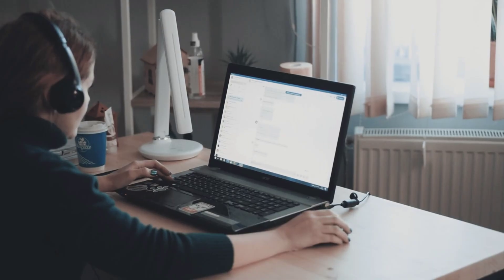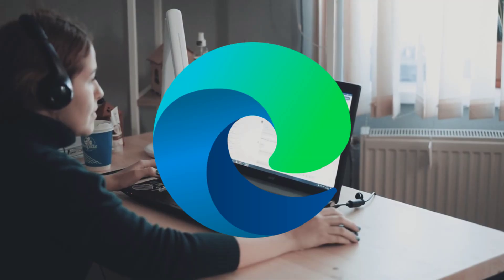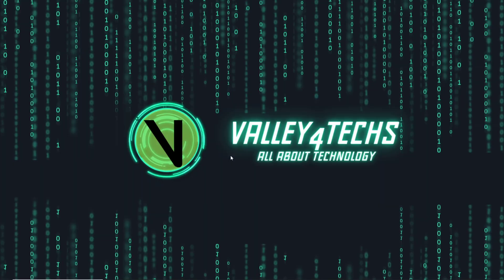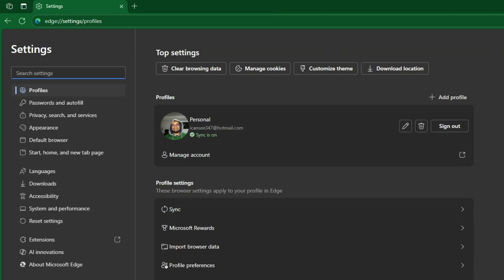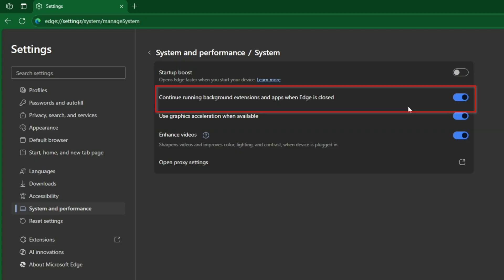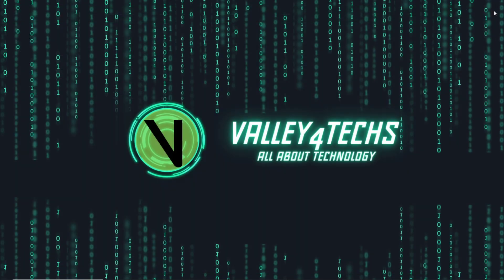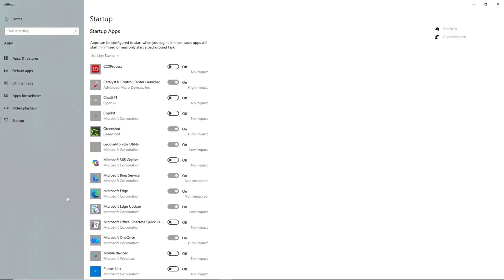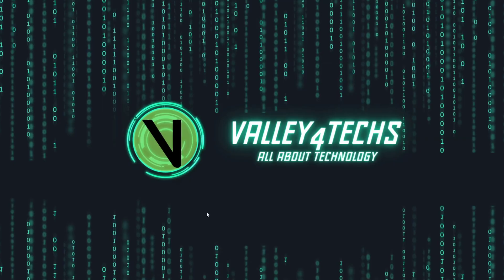How to Stop Microsoft Edge From Running in the Background (2 Simple Methods)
Is your computer slow? Microsoft Edge might be the culprit! 💻

Even when you close it, Microsoft Edge often continues running in the background, consuming valuable RAM, CPU resources, and draining your battery. This can make your entire system feel sluggish.

In this step-by-step tutorial, we show you two simple and effective methods to stop Microsoft Edge from running in the background permanently. We'll show you how to disable Edge's background processes and prevent Edge from consuming resources when it's closed.

The two methods in this video:

Method 1 (Edge Settings): We'll dive into the "System and Performance" settings in Edge to turn OFF "Startup boost" and the main "Continue running background extensions and apps" toggle.

Method 2 (Windows Settings): We'll show you how to stop Microsoft Edge from launching on startup using the "Startup Apps" menu, which will help speed up your boot time and keep your RAM free.

Watch to the end to reclaim your PC's performance and fix Edge's high memory usage!

* how to stop microsoft edge from running in background
* stop edge from running in background
* disable microsoft edge background
* microsoft edge running in background
* how to stop edge from opening on startup
* microsoft edge using too much ram
* edge high memory usage
* disable startup boost edge
* continue running background extensions and apps when edge is closed
* speed up pc
* make windows faster
* windows 11 tips
* tech tips
* microsoft edge tips

Timestamps:
00:00 intro
00:53 Method 1: From Edge Settings
02:02 Method 2: From Windows Startup Apps
02:48 Final Thoughts

This video made with @FlexClip